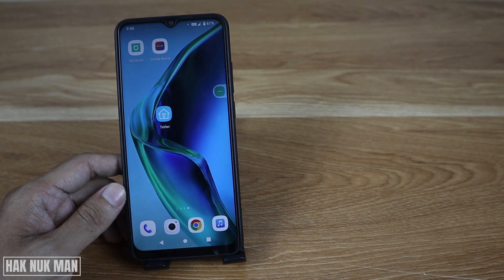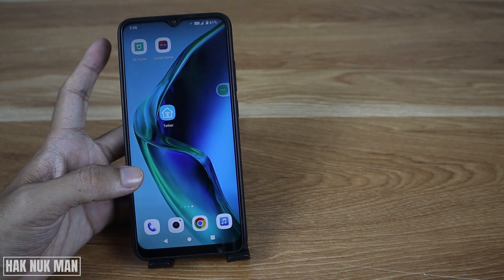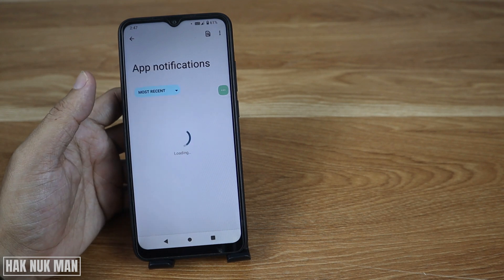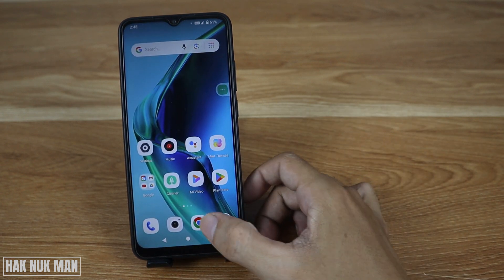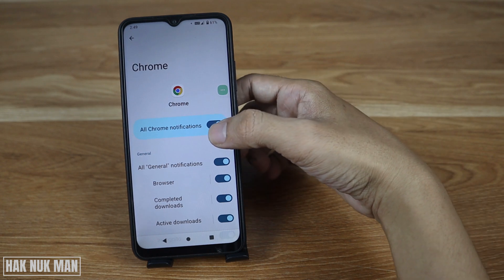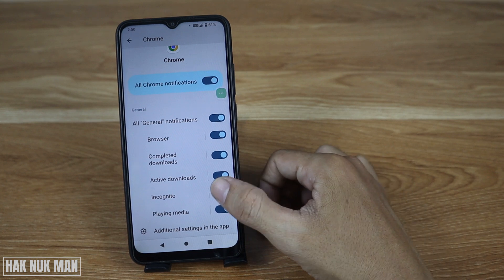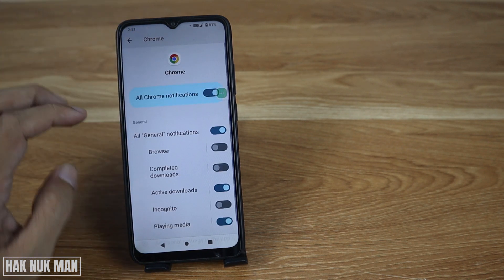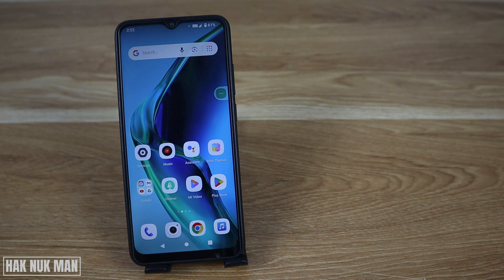How to Disable Google Chrome Notifications in Android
In today's video, I am going to show you how you can disable Google Chrome notification on your Android smart phone.

First step, I will show you how to completely close the notification on your Chrome browser. Secondly, I will show you how you can just turn off some notification inside your Chrome browser.

How to Disable Google Chrome Notification in Windows 11